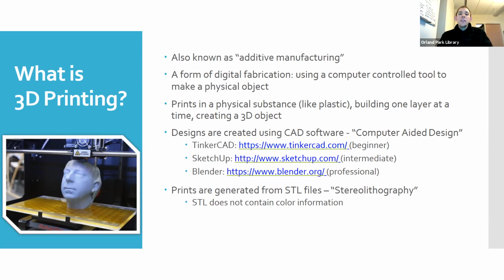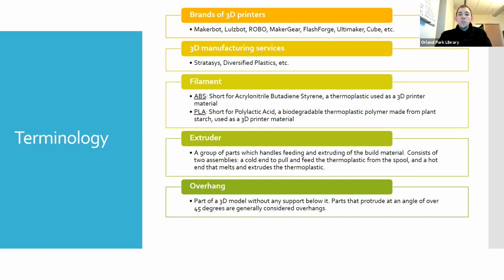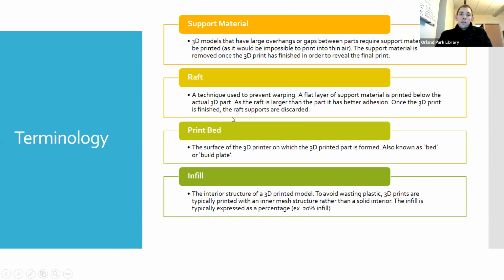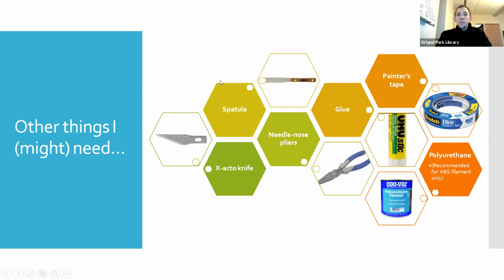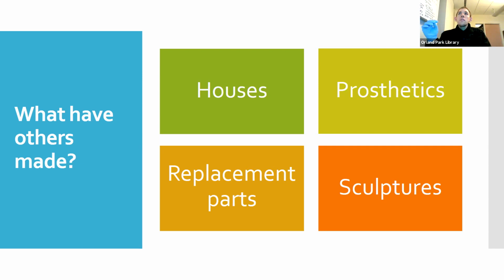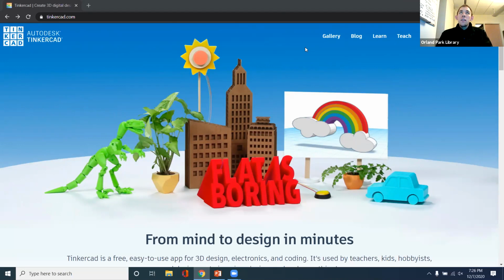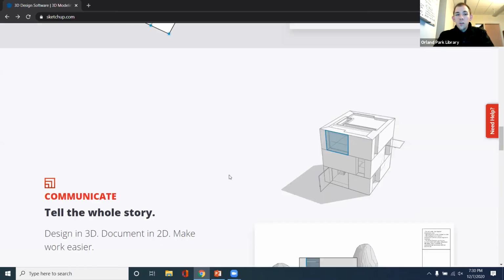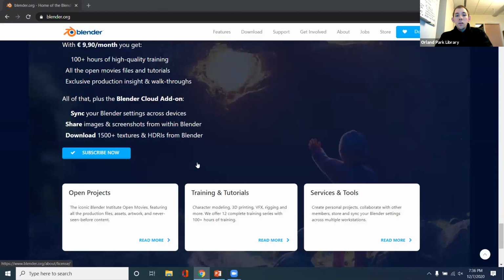Intro to 3D Printing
Learn how 3D printing works and what parts make up a 3D printer. Also learn about software and websites that can help you create or find 3D objects to print.